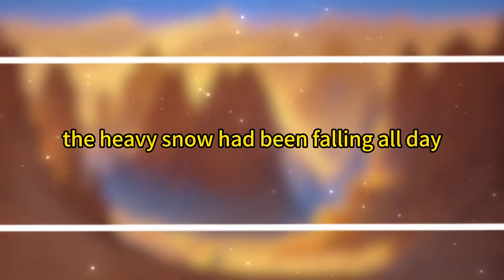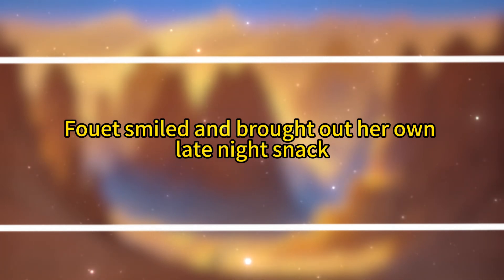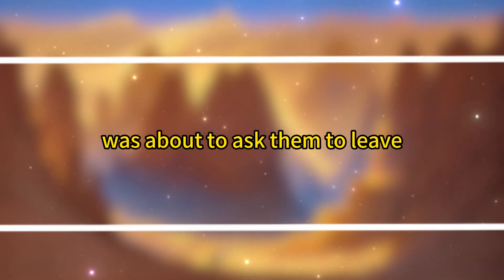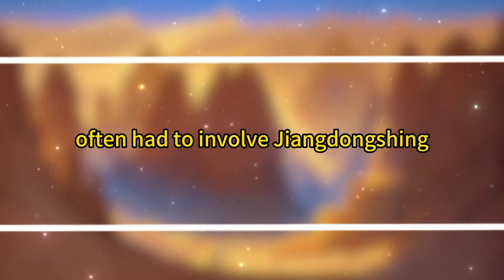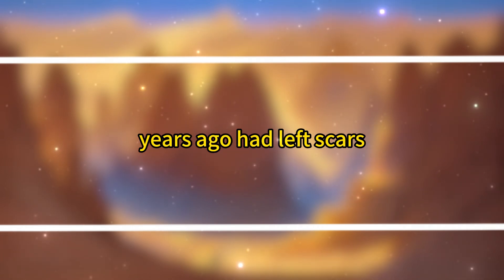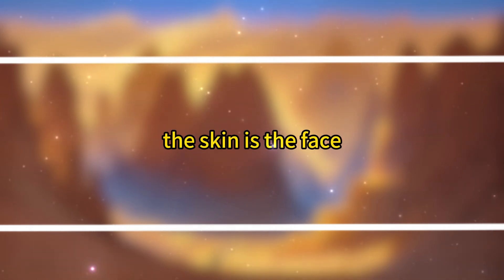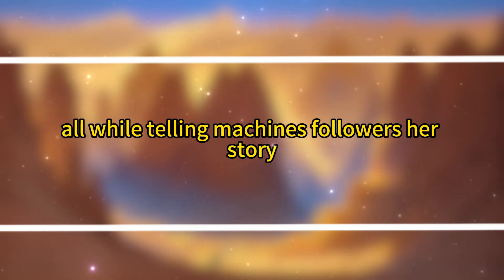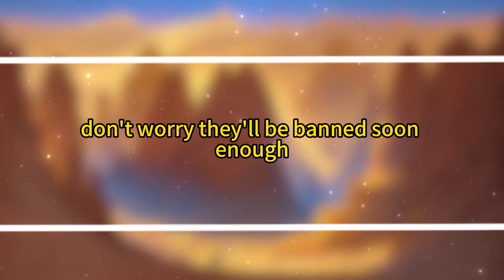The wrapper is the face, and the filling is the heart.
Human Heart Filling

By: Feng Yue Qing Niao